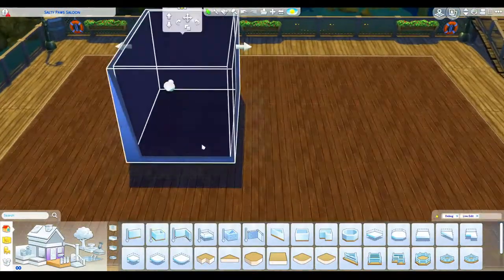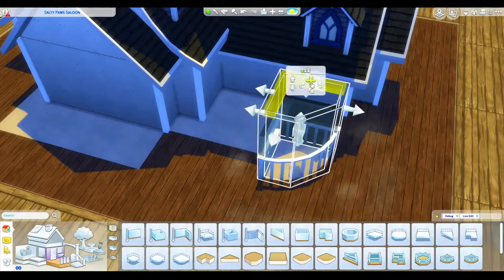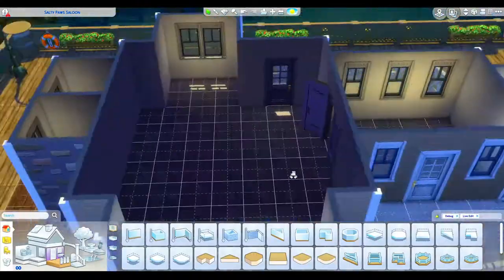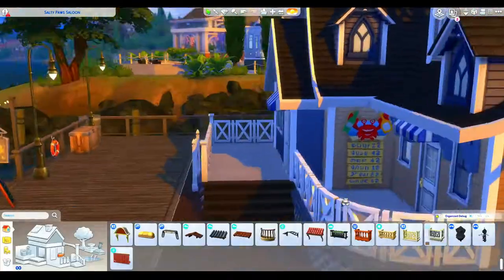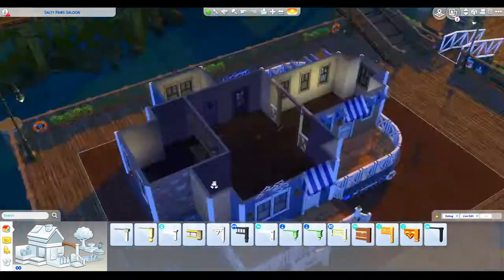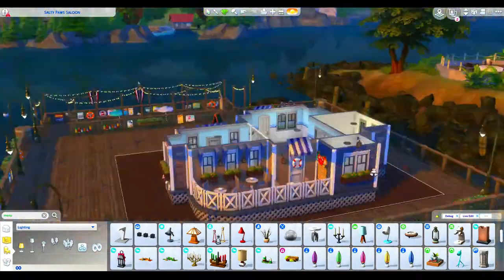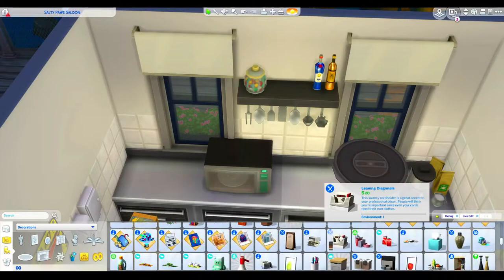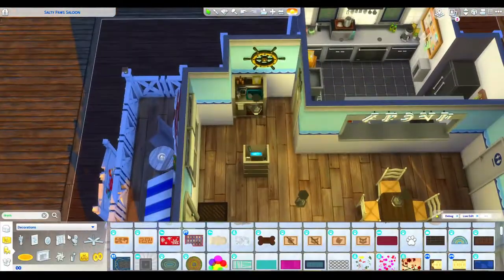The Whiskerman's Grill | Seafood Restaurant | The Sims 4 Speed Build | No CC 🦞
Hi everyone! Today's speedbuild is a nautical themed restaurant build in Brindleton Bay 🦀

Time Stamps ⏰
00:00 Intro
00:17 Speed Build
16:20 Cinematic Tour

I hope you enjoy today's speed build, a seafood restaurant I've called 'Whiskerman's Grill', built using no cc! You can find this build on the gallery, I've also uploaded the tray files to tumblr, links can be found below. I hope you enjoy x

🐧 Please enable bb.moveobjects before placing any of my builds
If you choose to download them they can all be found on the gallery under my Origin ID | Aria-fae

🐧 I always enable the following cheats when I build unless I've said otherwise,

CTRL + shift + C to open the cheat bar
bb.moveobjects
bb.showhiddenobjects
bb.showliveeditobjects
bb.ignoregameplayunlocksentitlement
I also use money cheats such as motherlode.

🐧 Let me know if you have any requests or suggestions for future builds and/or content

 Origin | Aria-fae

* My videos and The Sims 4 are PG, therefore may contain mature themes and humour